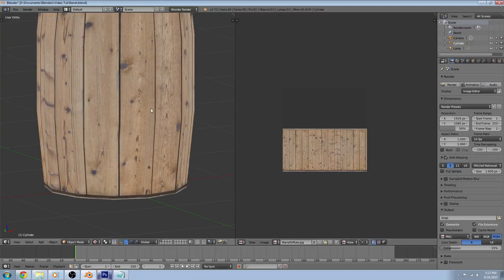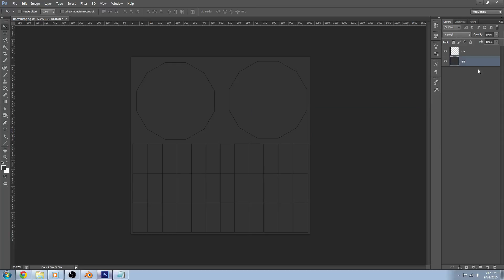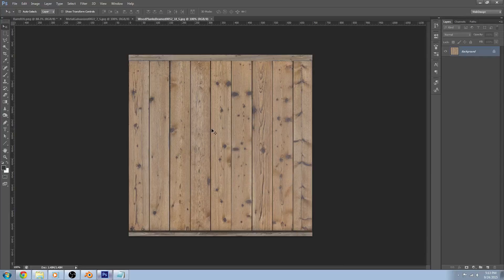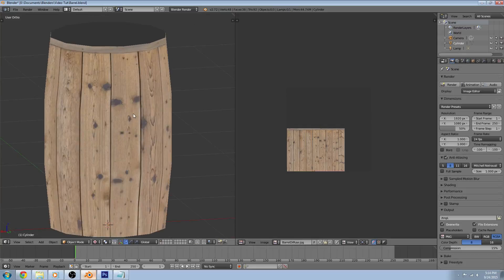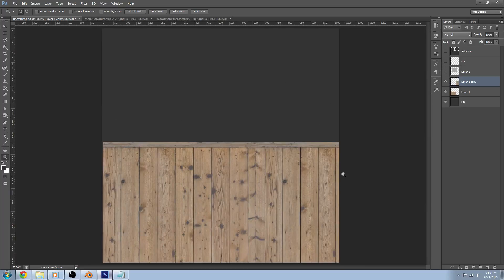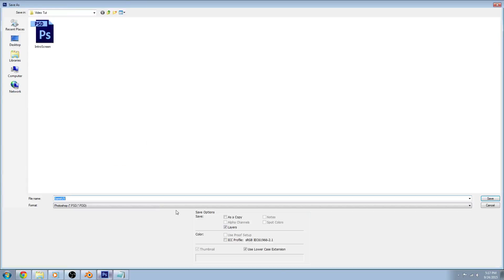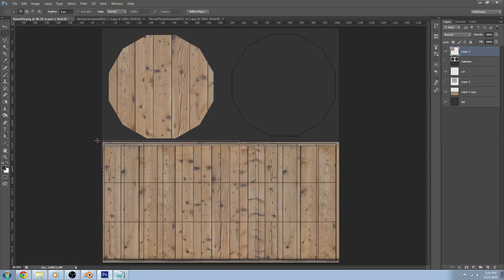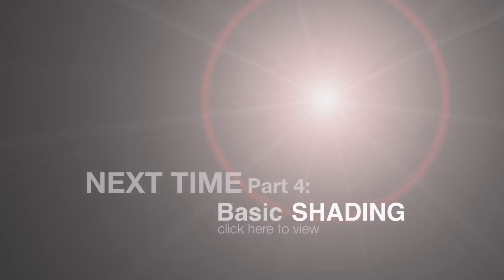Blender Texturing Tutorial for Beginners - 3D Barrel Part 3 Texture Mapping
Each step has a video aimed at Blender beginners, or anyone looking to learn more about a specific step.

In this series Ryan takes us through the process of making a game ready asset in Blender, utilizing each phase of making any game ready, low poly game asset.

Check out Big Rook Games Unity 5 tutorials as well!